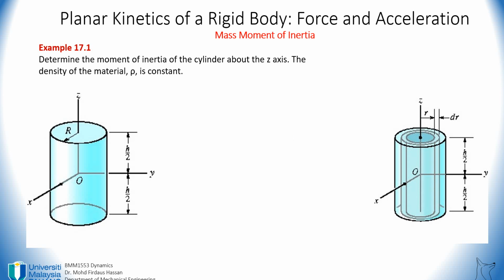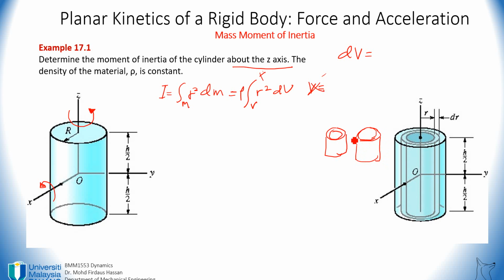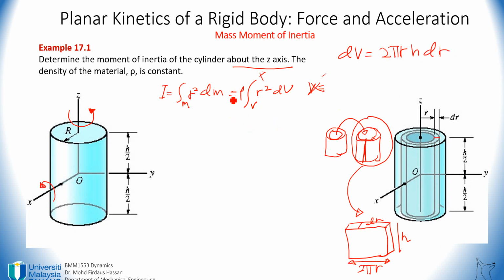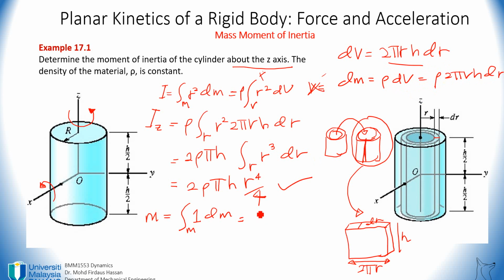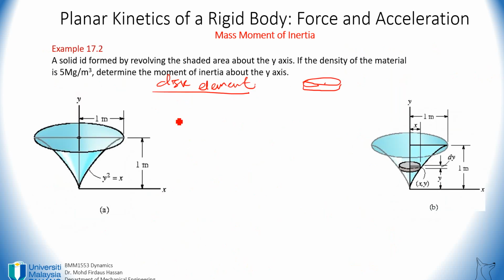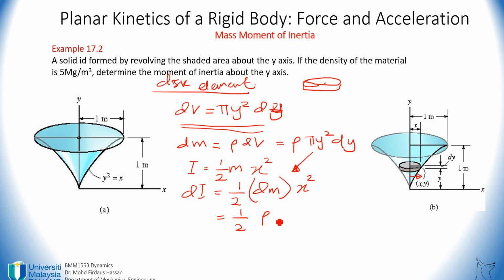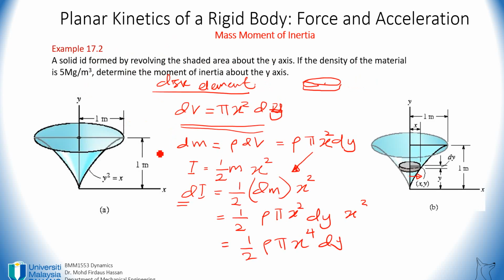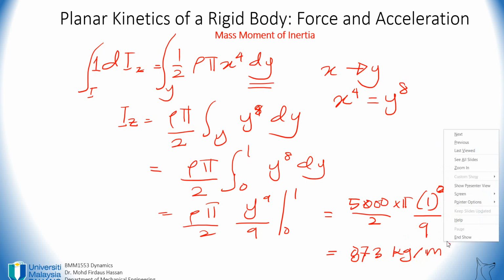Video 3 Planar Kinetics of a Rigid Body Mass Moment of Inertia 2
You can download the note from the following link